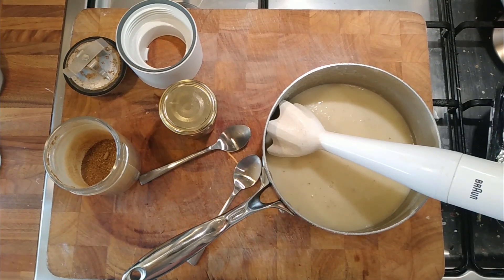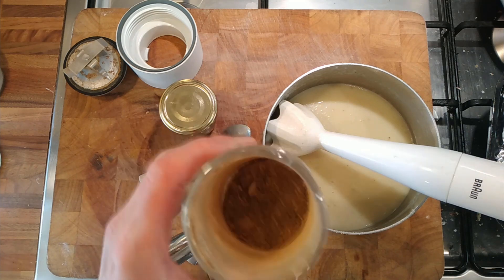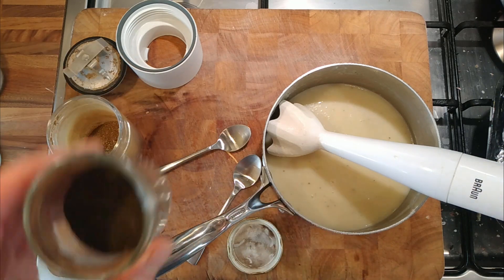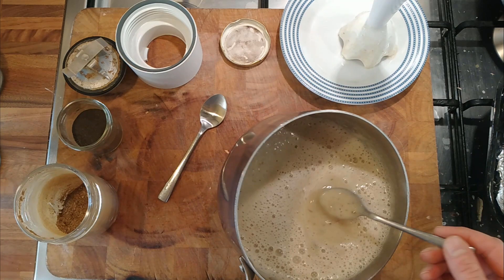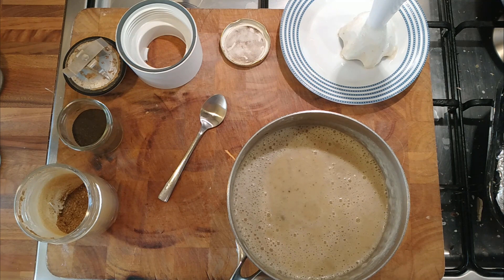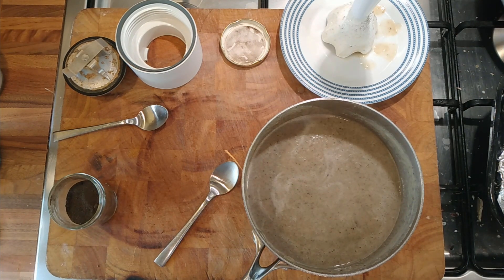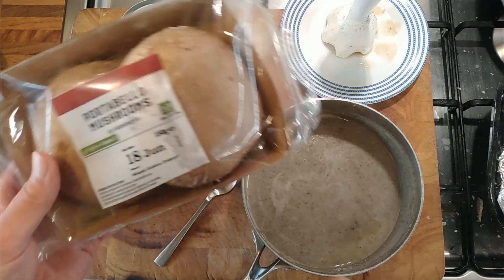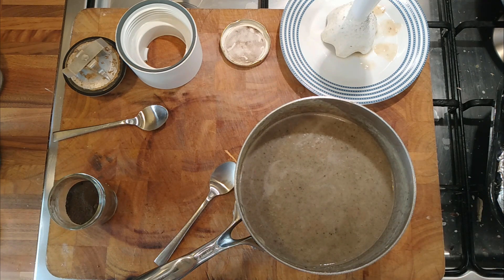Will Dried Mushrooms make Soup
I've some dried Mushrooms, lets powder them and see what happens when we add them to a basic white onion soup?